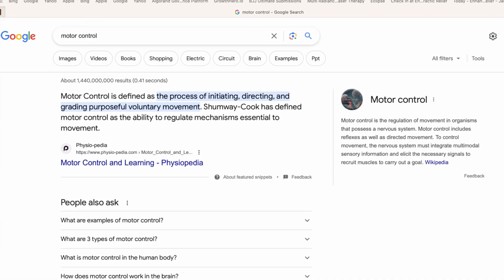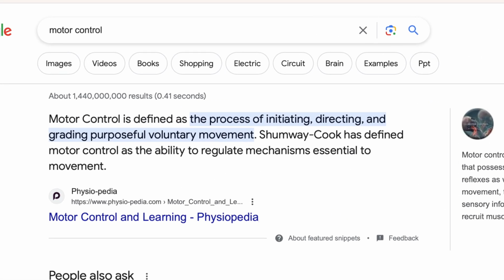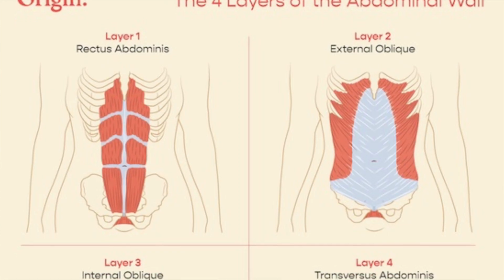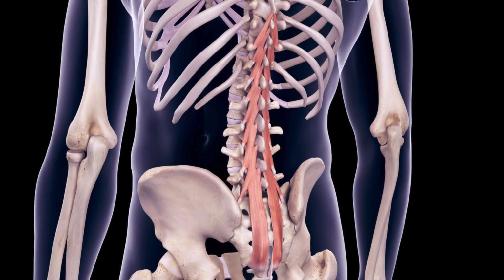Breathing to Cure Low Back Pain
Motor control is the bodies ability to coordinate muscle contractions to initiate movement. Sometimes this process can be affected and altered which can lead to abnormal biomechanics (compensatory patterns), increase ligamentous and passive tissue stress and delayed muscle activation (altered motor patterns) which can all lead to pain.
In this video we discuss a two breathing techniques to help correct the motor control issue as well as identifying some common ways this motor control pattern can be altered and what we can do to correct this.
These techniques relate to lower back pain mostly, however can be applied to other joints and carry over into everyday activities and sport.